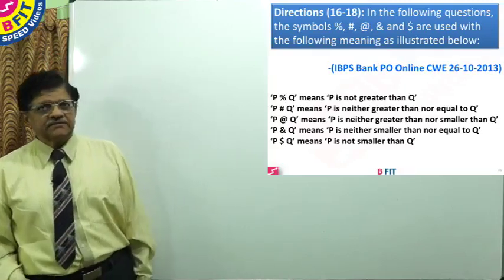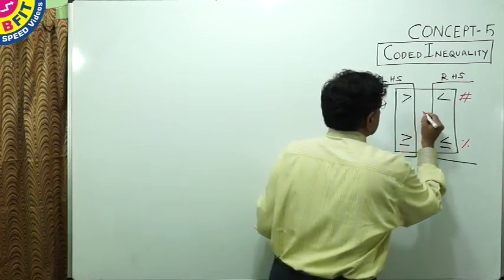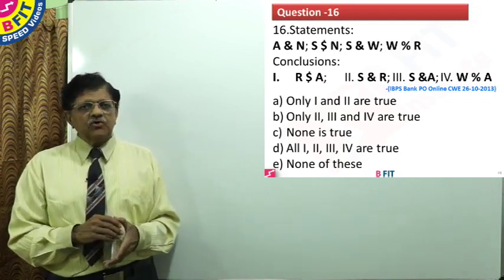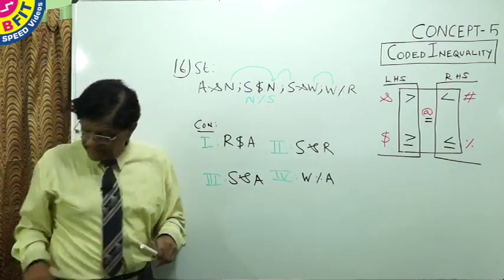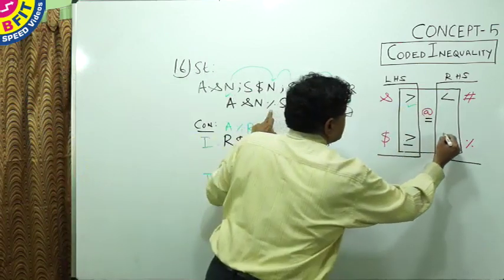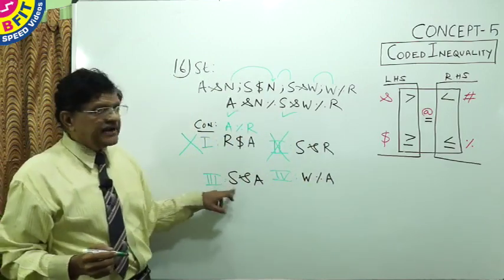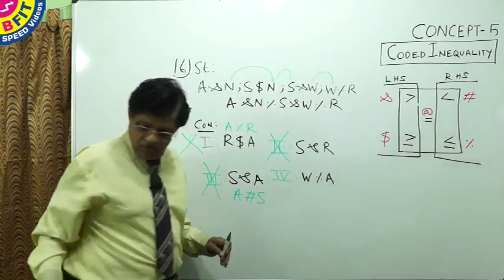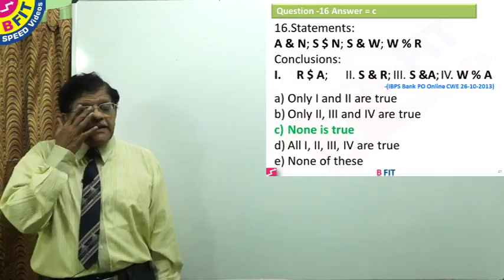3 Lesson 16C Coded Inequalities Concept 5 Q16